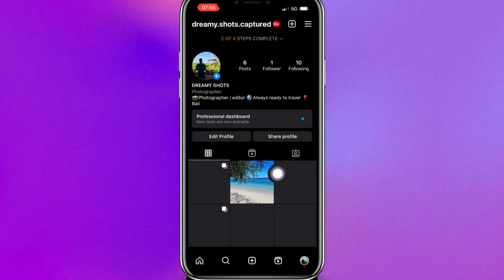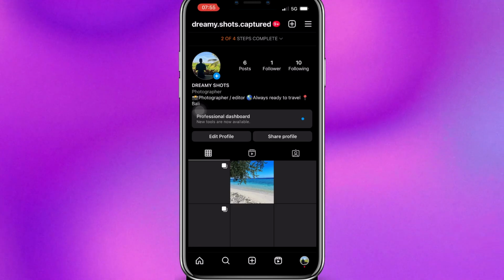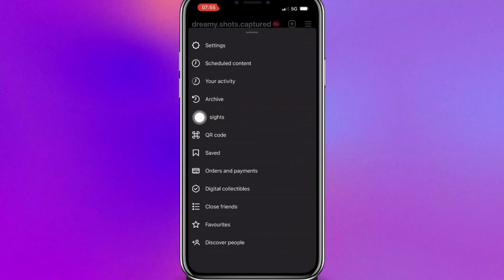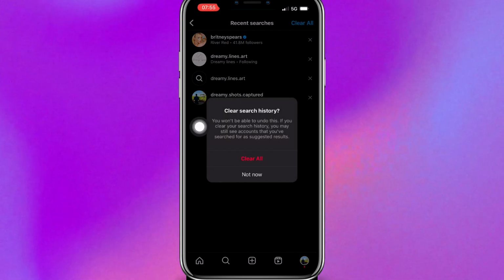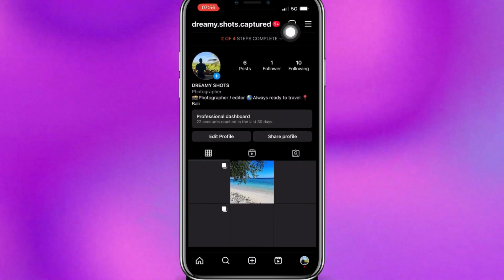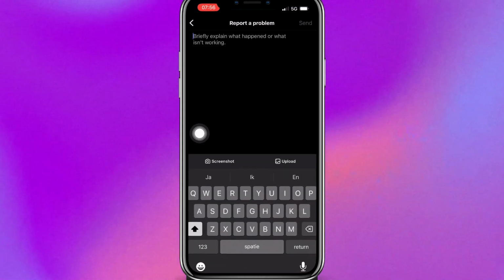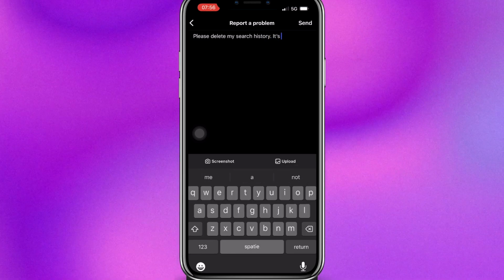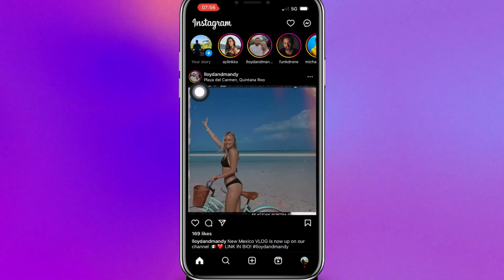How To Delete Suggestions On Instagram Search | Latest Update!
Watch this video to understand quickly how to delete your suggestions on Instagram Search.